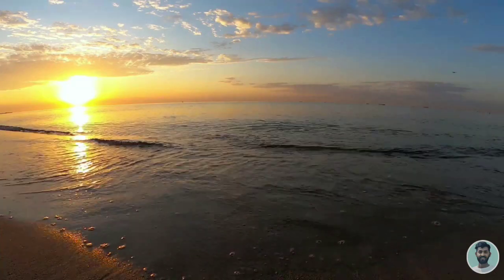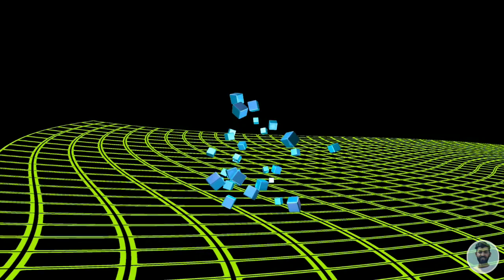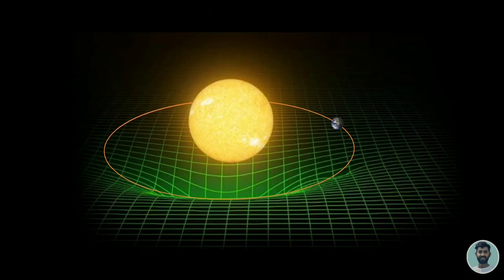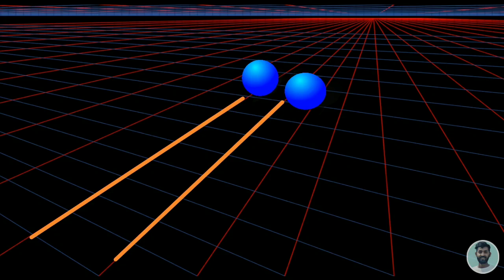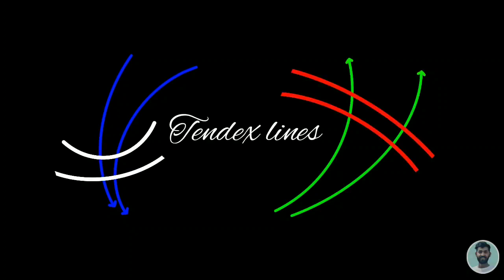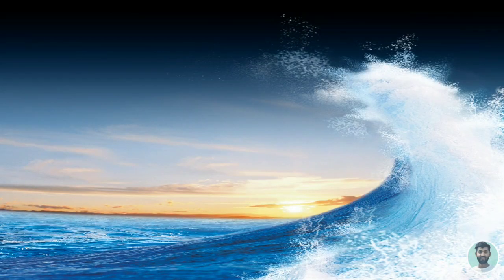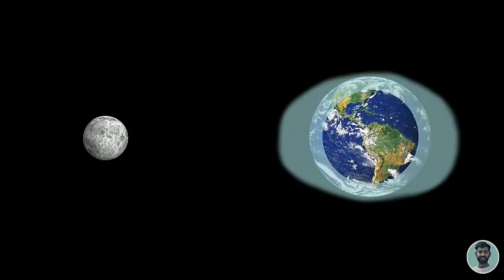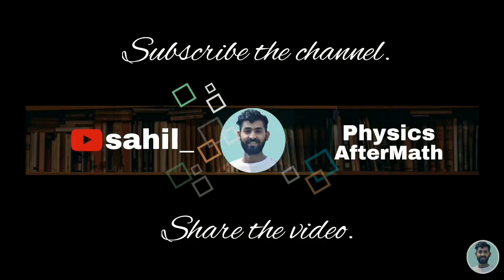Tidal Gravity | Ocean Tides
Physics of Ocean tides.
Wraping of space time.
Tendex lines.